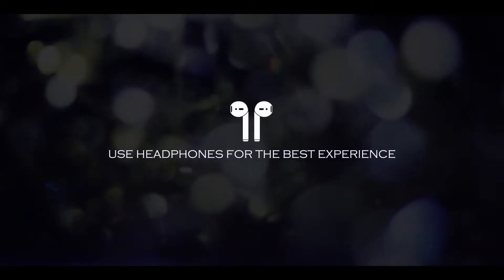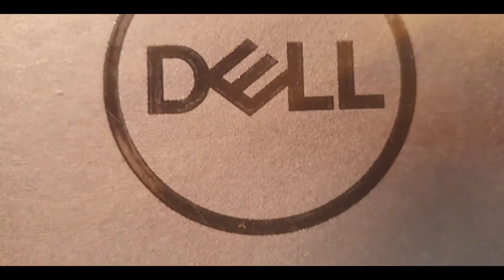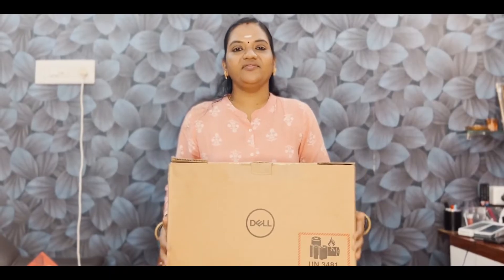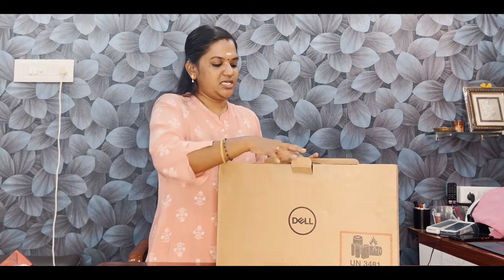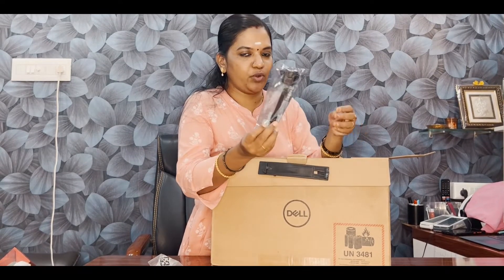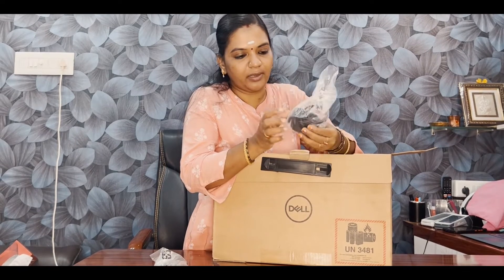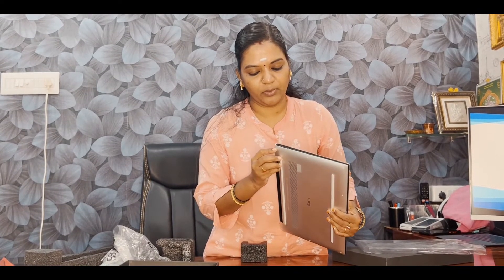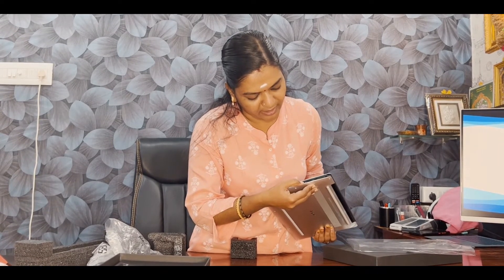DELL XPS / UNBOXING / INFINITE SOLUTIONS ....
DELL XPS UNBOXING VIDEO ... @infinitesolutions2365

Store Name: Infinite Solutions India
Store Location: VELACHERY

Address: First floor, 17, Plot Number 1,15th Street, Above Canon Imagesquare, Tansi Nagar, Velachery, Chennai Tamil Nadu - 600042.

Landmark: Tharamani link road/ opposite IJET AVIATION/ above Canon, Nikon showroom/Nearby Tansi nagar bus stop/ Bandhan Bank.

Call or WhatsApp Message:9 am to 9 pm

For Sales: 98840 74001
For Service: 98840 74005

Laptop Range from 27500 to 3 lakhs

* VELACHERRY OPENING VEDIO :

 • Infinte solution'...

Store Name : Infinite Solutions

Address : No : 154 A, GST Main Road, Near Vetri Theatre, Behind Titan Showroom, Chromepet, Chennai - 600044

Whatsapp Call or Message : 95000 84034, 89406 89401 & 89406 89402

Landmark : Near Vetri Theatre / Near Pranav Jewellery / Behind Titan Showroom ( Chromepet )

*Catalogue*

Please Click above link for Available Products.